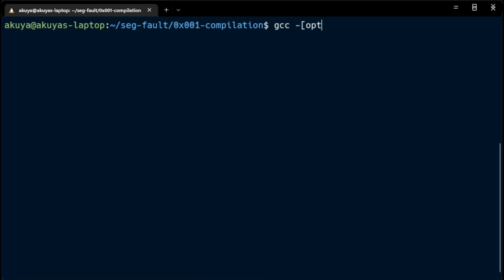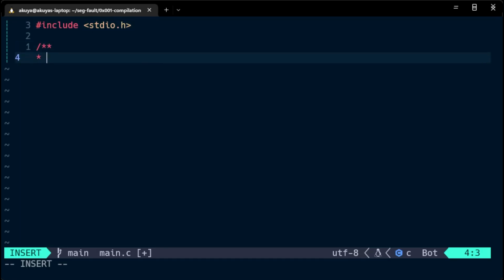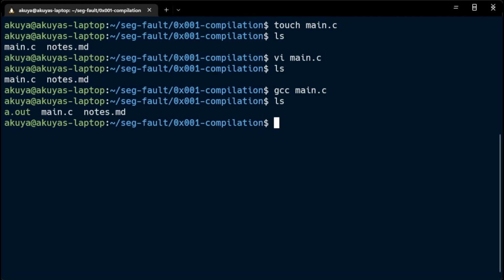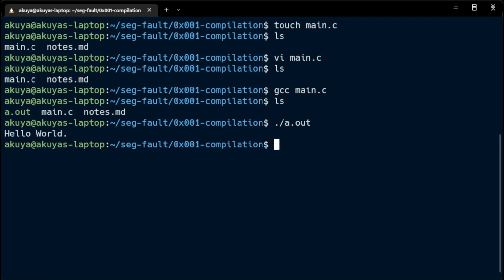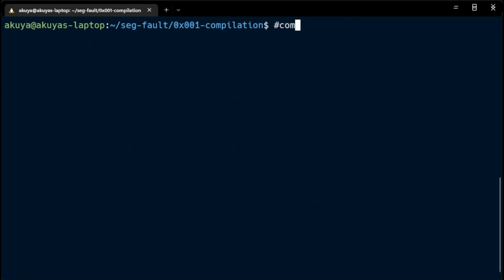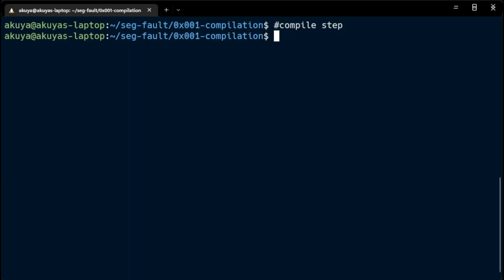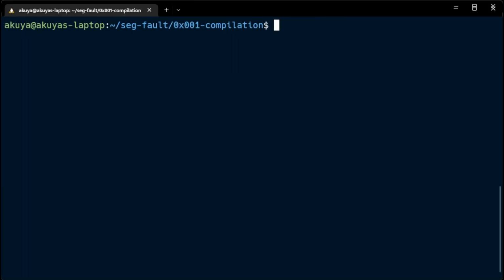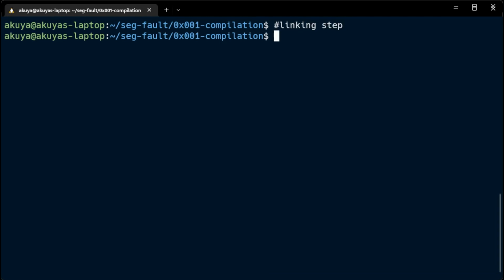Compilation Process for C Programs Using GCC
In this video, I'll be covering the compilation process for C programs using GCC. I'll be demonstrating how to preprocess the code, compile it using GCC, and then assemble and link the binaries.

Are you looking to improve your C programming skills? In this video, I'll show you how to compile C programs using GCC and then link the resulting executables. By the end of this video, you'll have a solid understanding of the GCC compilation process and be able to apply it to your own C programs.